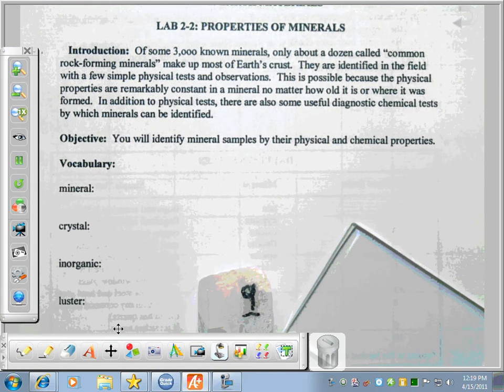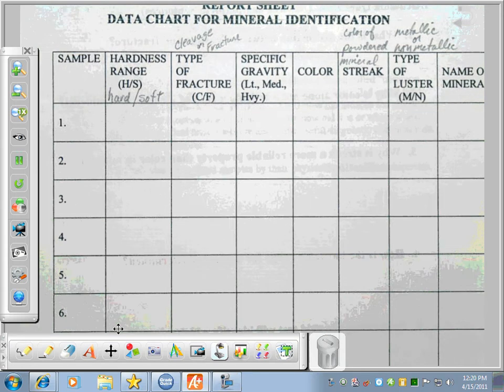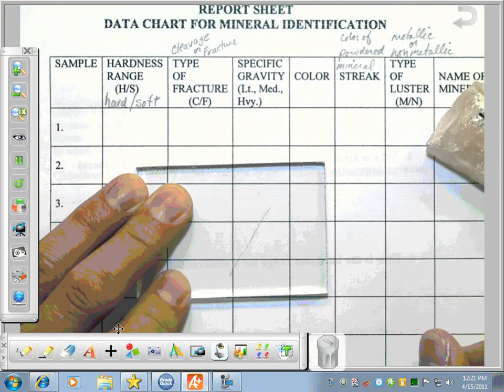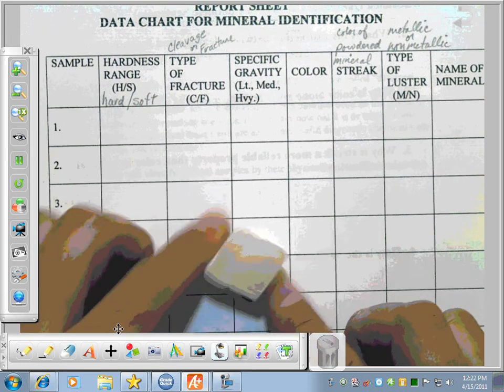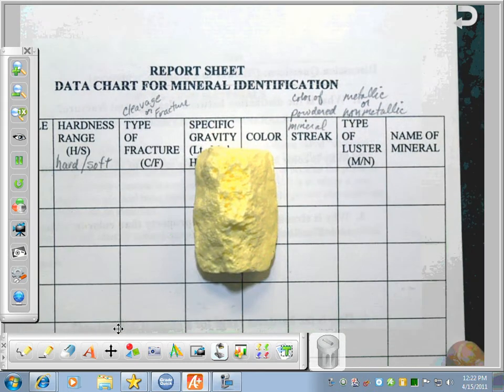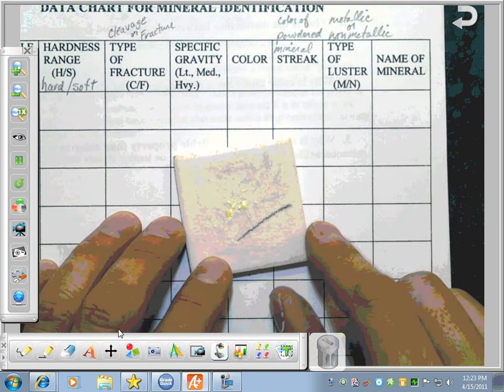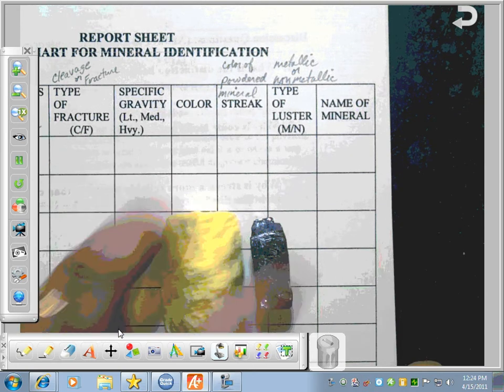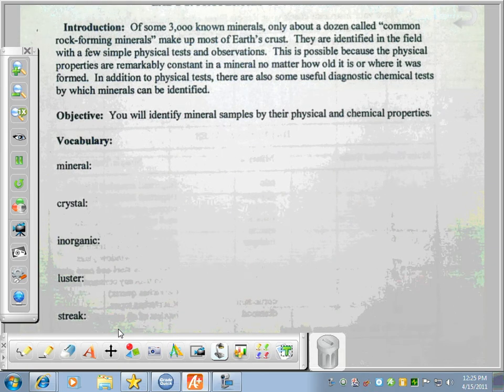Mineral Lab Directions